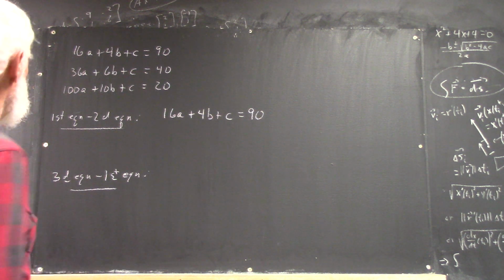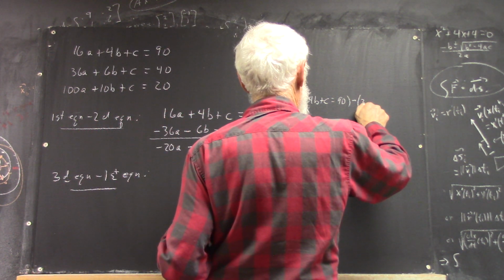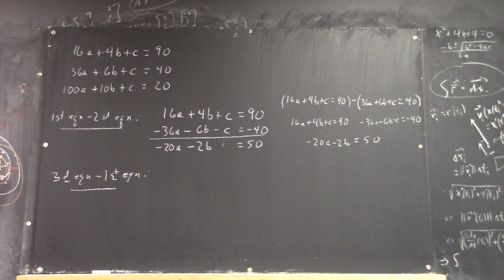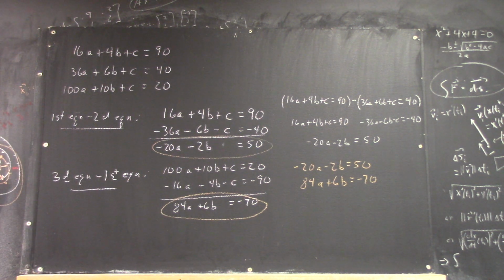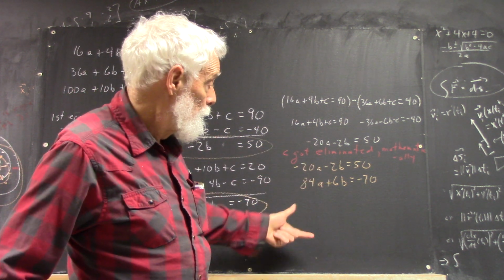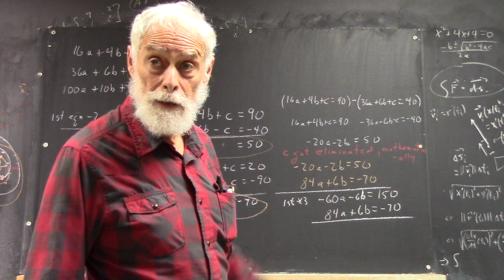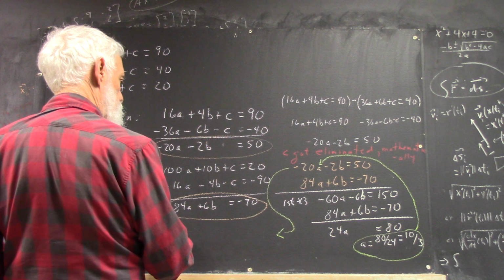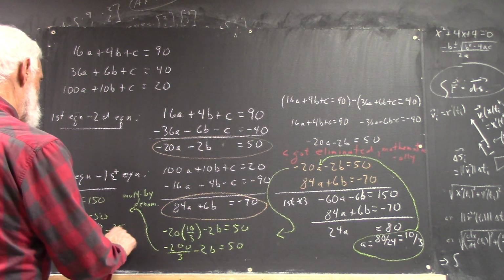dagpc 3936 solving a system of three simultaneous eqns in 3 unknowns by elimination 12